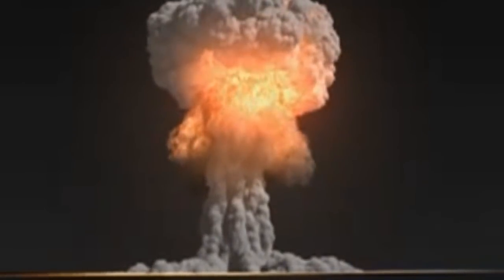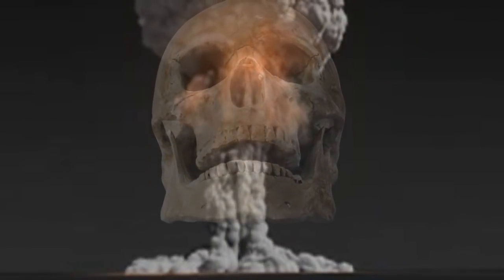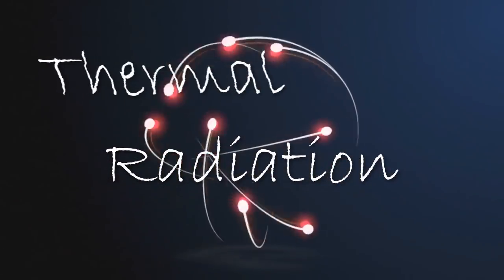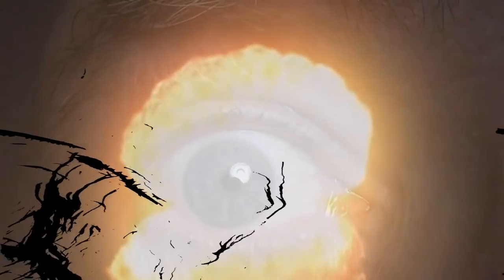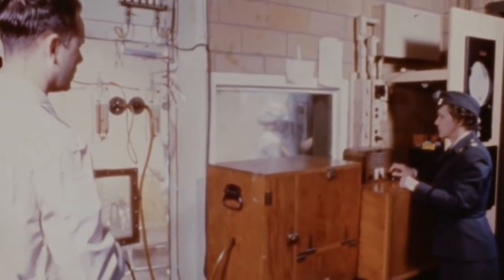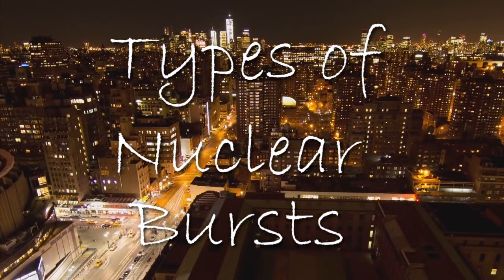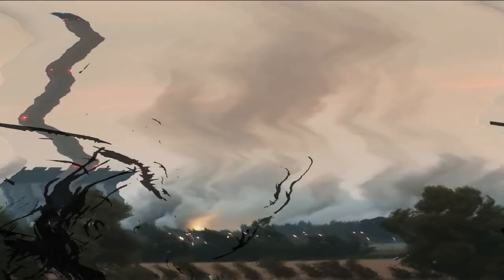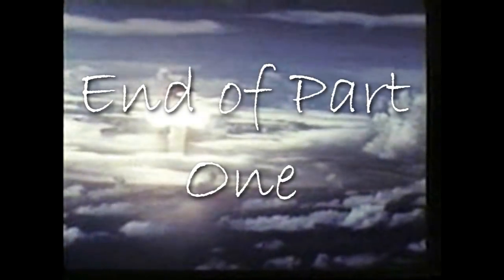Surviving a nuclear detonation (part one)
Surviving a nuclear detonation, assuming you are not in the blast radius.
Surviving a nuclear detonation, Nuke Map simulation.